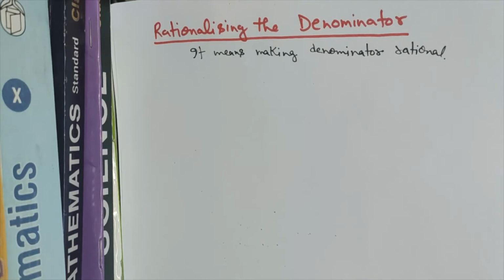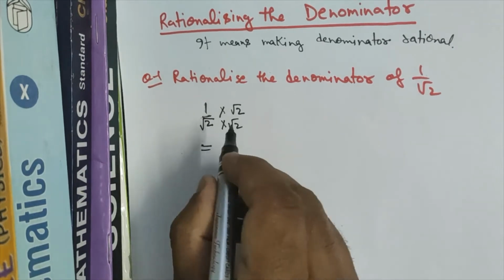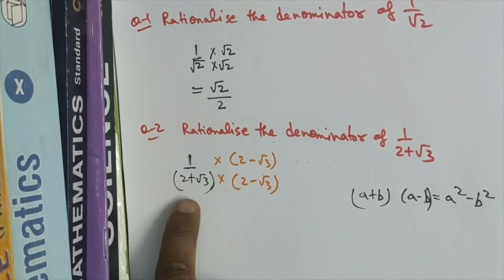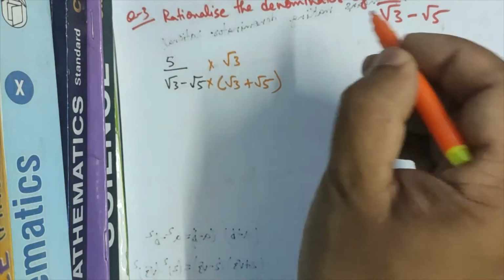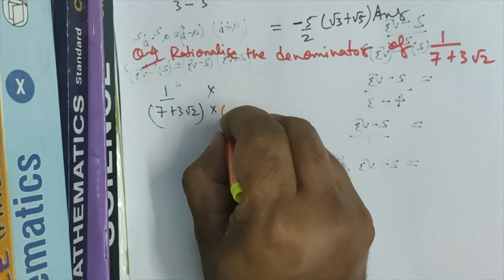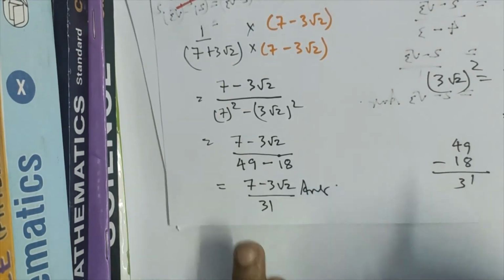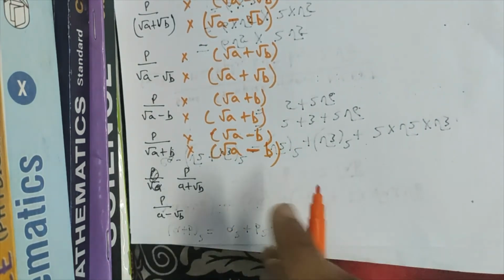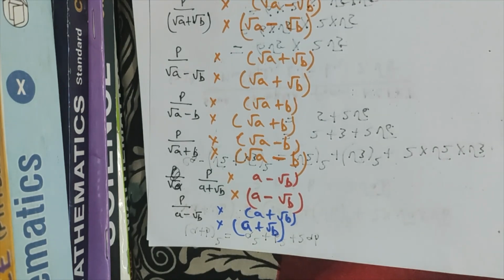RATIONALISING THE DENOMINATOR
CBSE CLASS 9 MATHS NUMBER SYSTEM
RATIONALISING THE DEOMINATOR